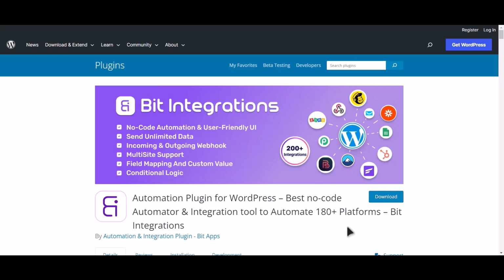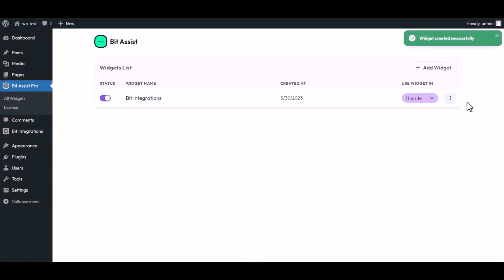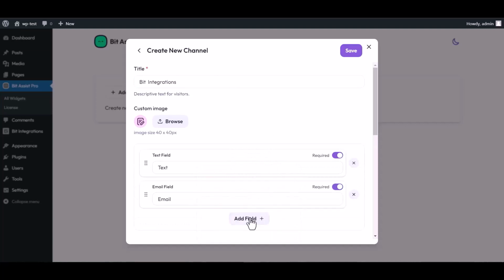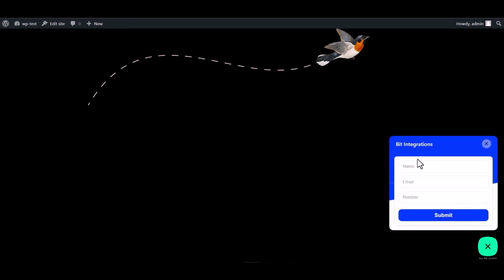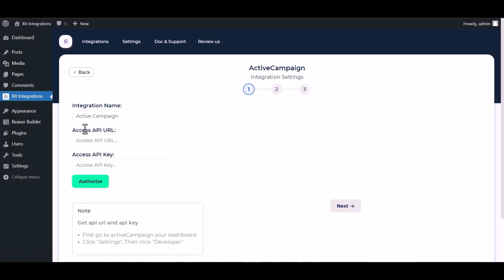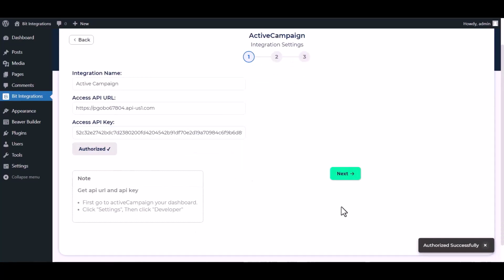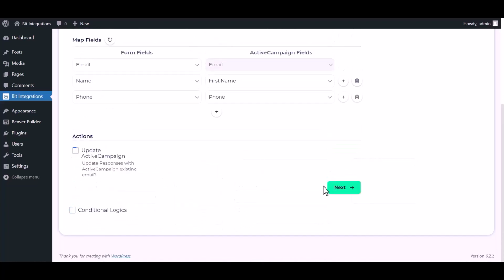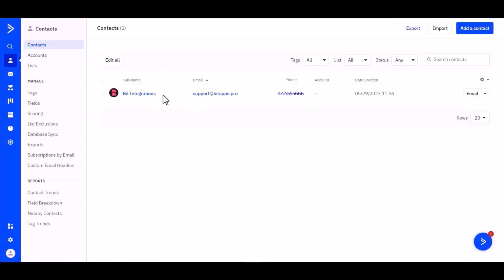Integrating Bit Assist with ActiveCampaign | Step-by-Step Tutorial | Bit Integrations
🔗 Supercharge your email marketing and automation! 🚀 Discover how to seamlessly integrate Bit Assist with ActiveCampaign, a comprehensive Email Marketing, Automation, and CRM platform, using the Bit Integrations WordPress plugin.

In this tutorial, we'll guide you through the process of connecting Bit Assist with ActiveCampaign. With Bit Integrations, automating lead capture, customer interactions, and personalized campaigns has never been more streamlined!

Key Topics Covered:
✅ Learn how to integrate Bit Assist with ActiveCampaign using Bit Integrations WordPress plugin.
✅ Unlock the full potential of Bit Assist and ActiveCampaign to enhance customer engagement and conversions.

📌 Whether you're a marketer, business owner, or CRM enthusiast, this integration is a game-changer. Join us now and revolutionize your email marketing, automation, and CRM with Bit Assist and ActiveCampaign!